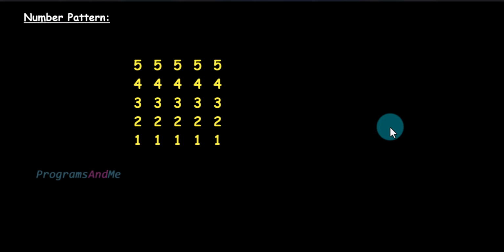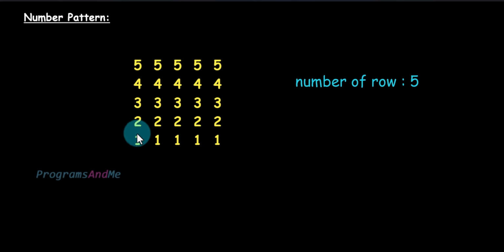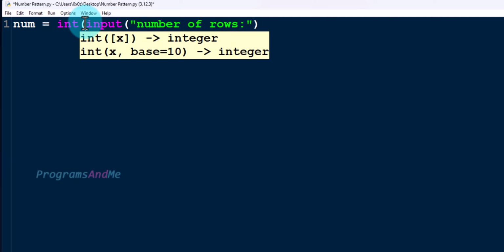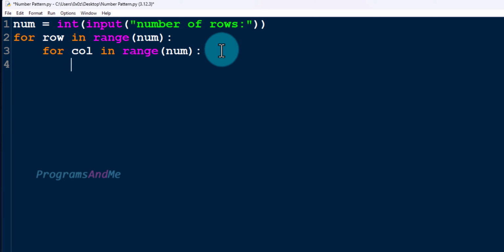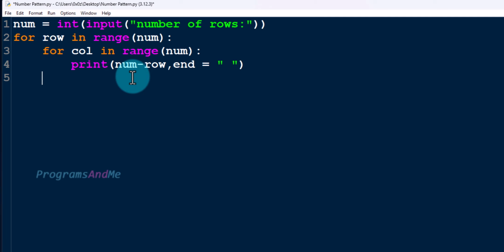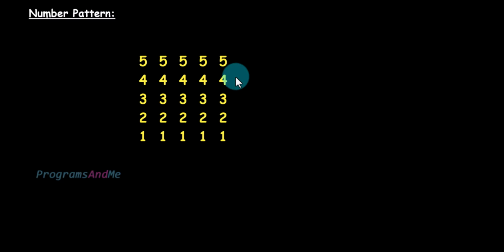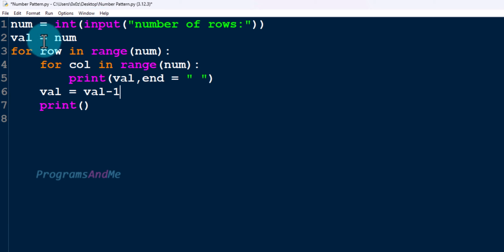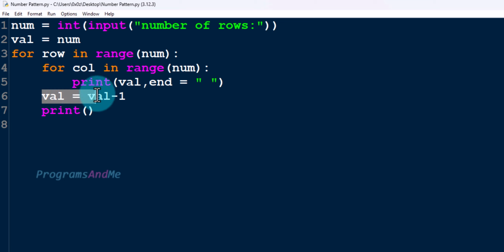Python Program To Print Number Pattern in Square Shape | 08